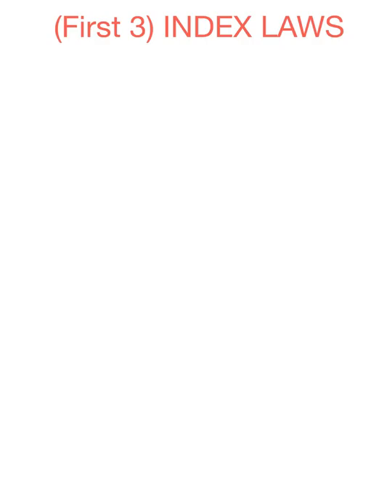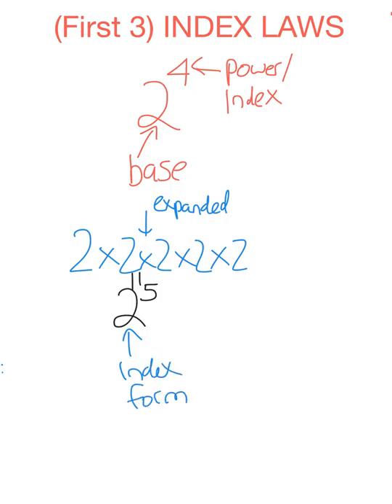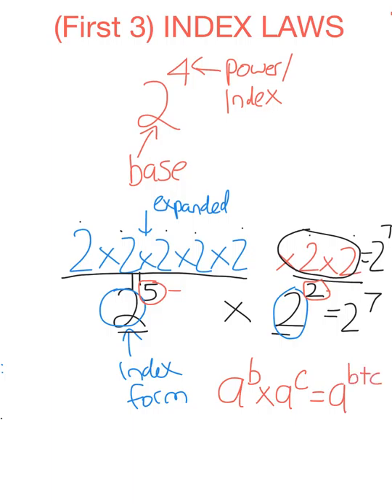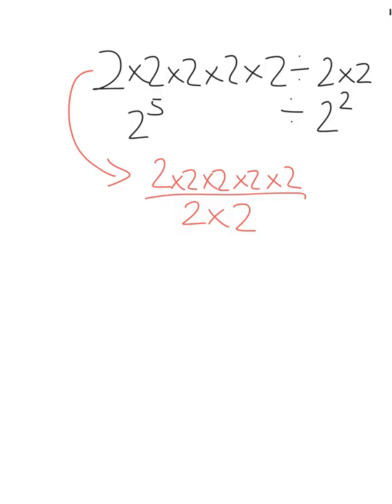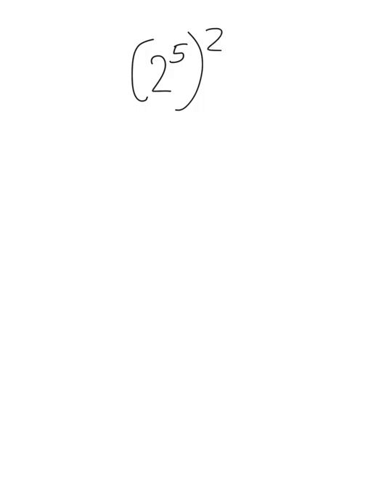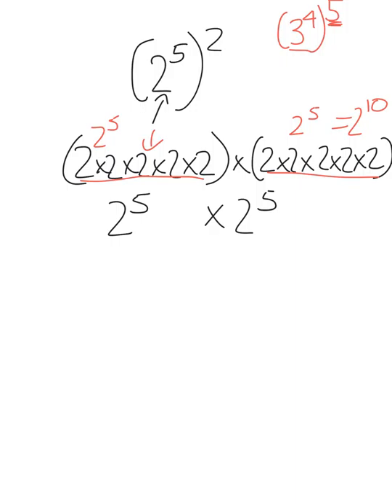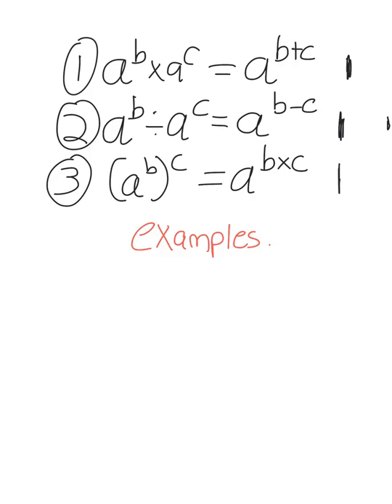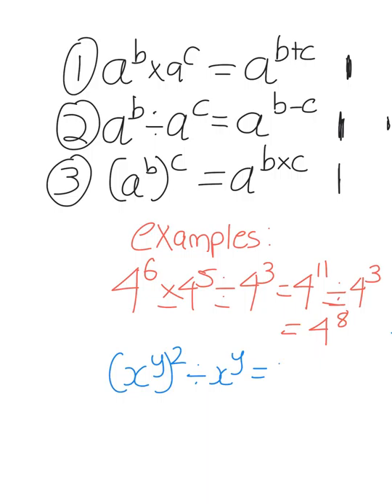First 3 Index Laws